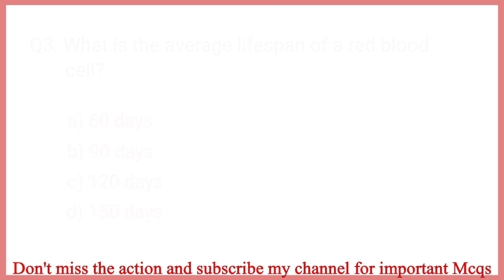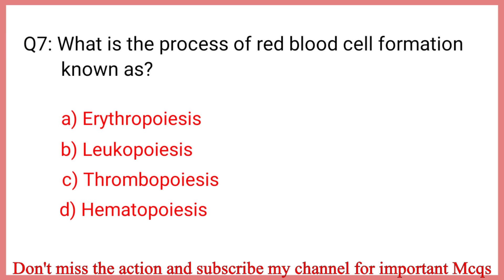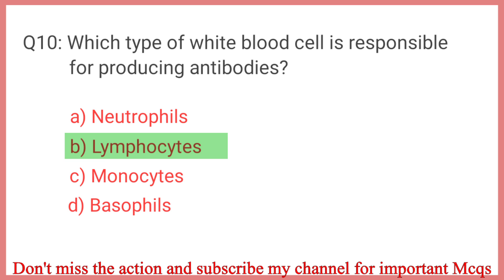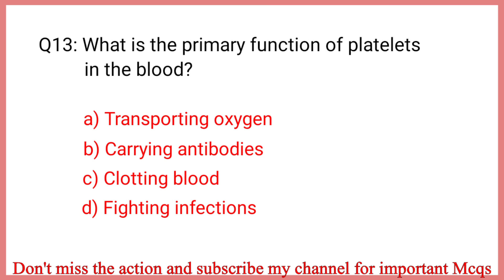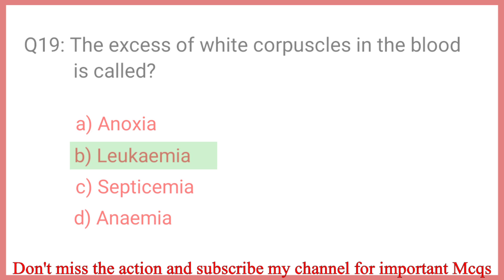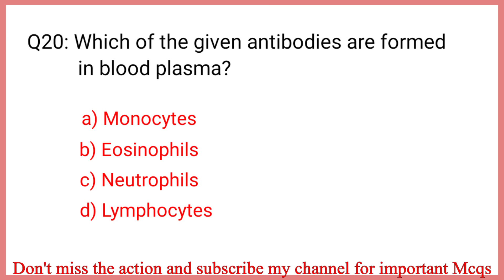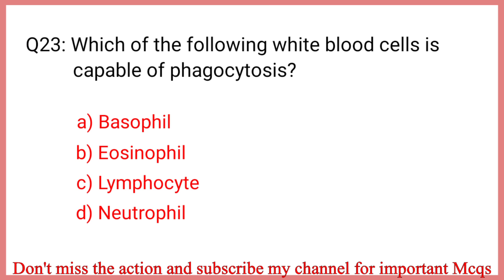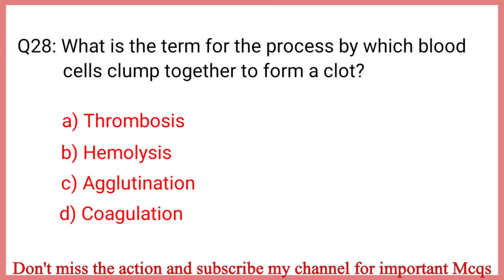Human blood Mcq | blood related Questions and answers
Hi viewers today we have covered most important human blood Mcqs, These mcqs are very important for neet, mdcat, ppsc, fpsc and for all competitive exams.